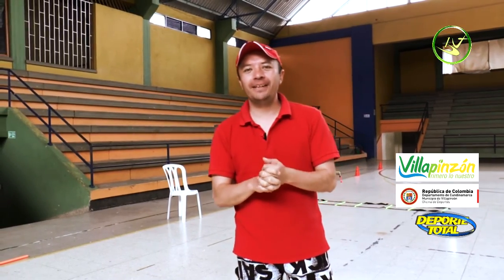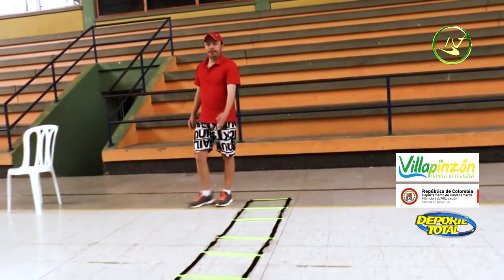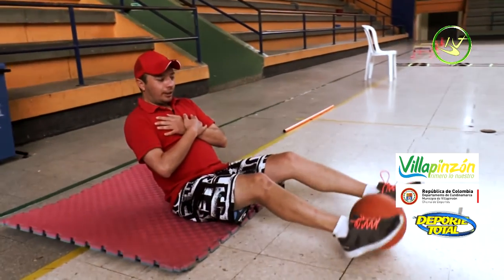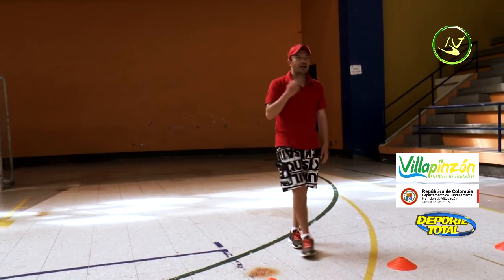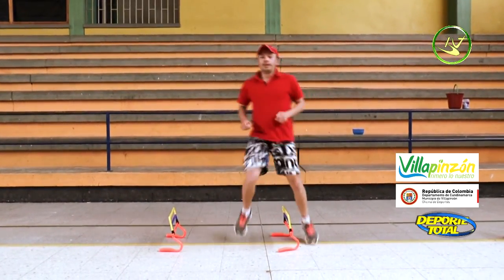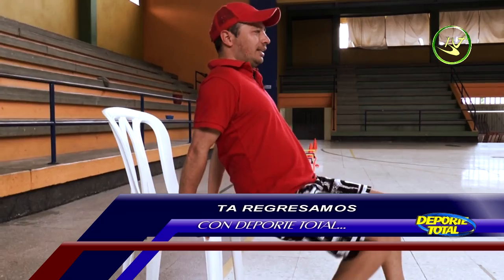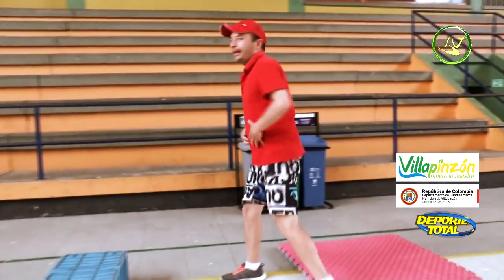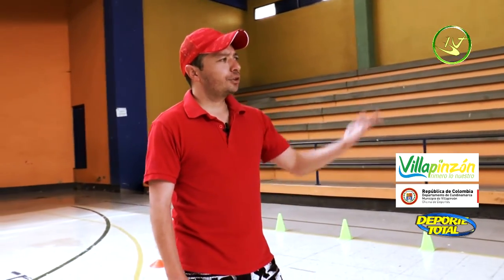DT ESCUELA DE FORMACION DE FUTSAL